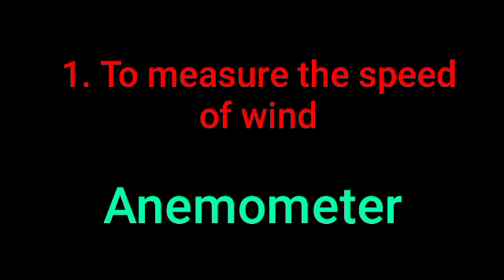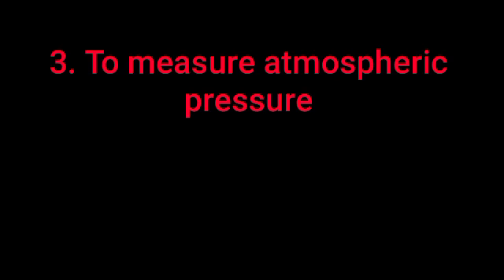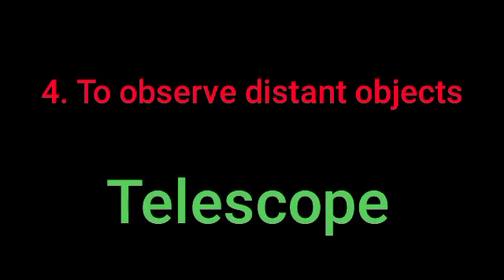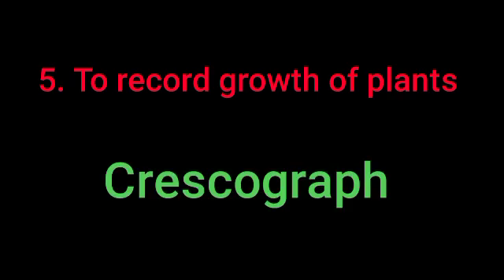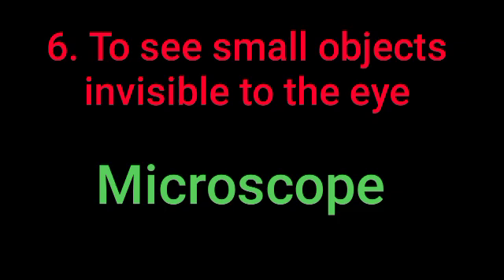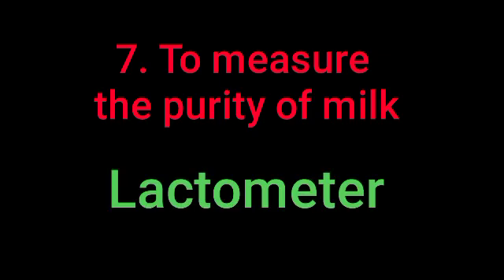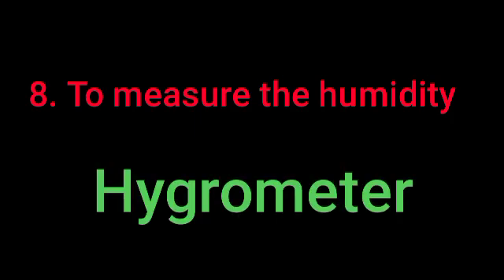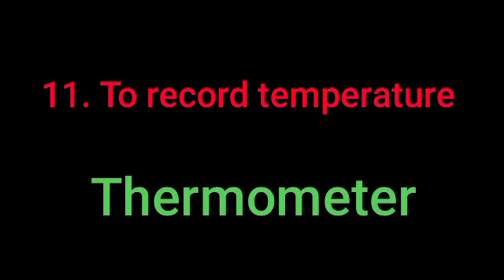Measuring instruments | General knowledge | Measurements